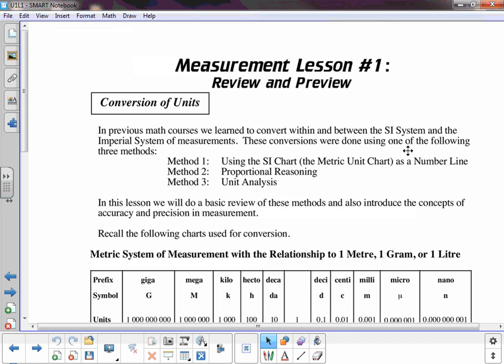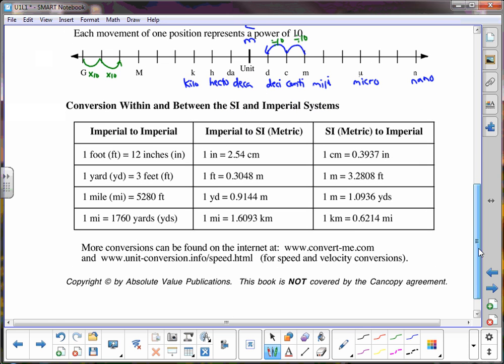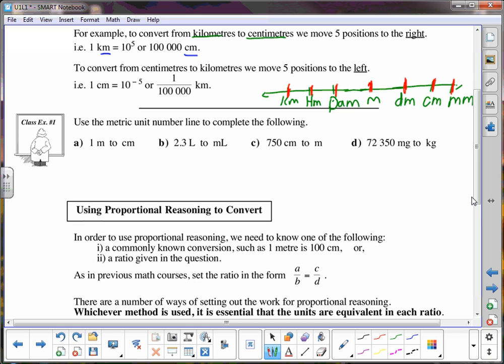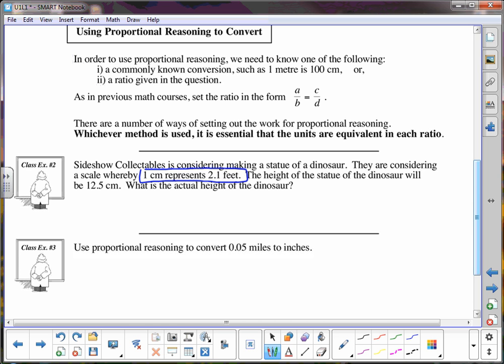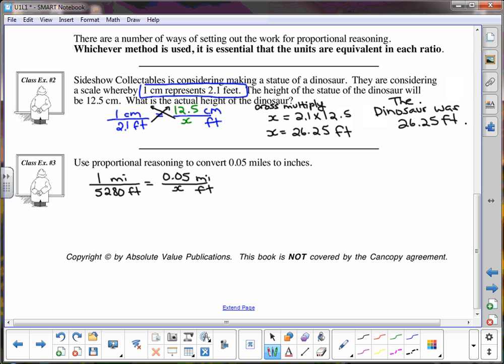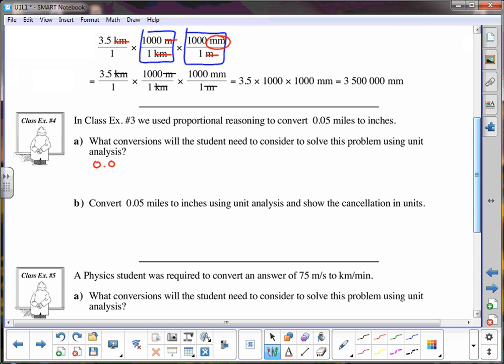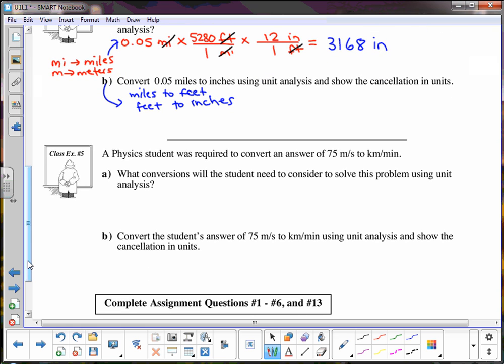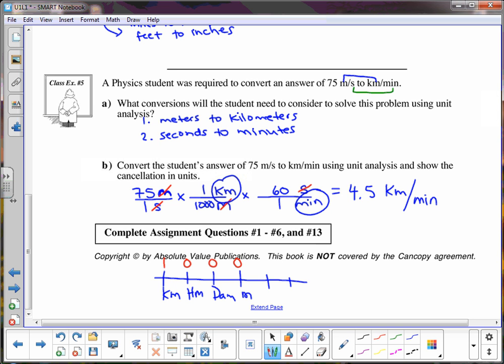20 2 Measurement Lesson 1a